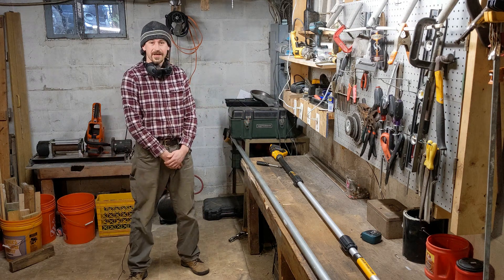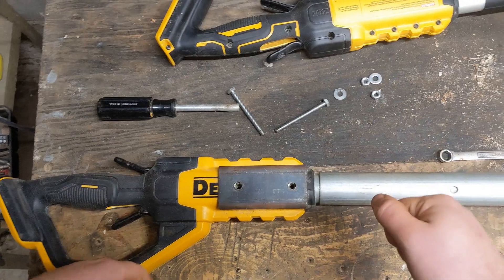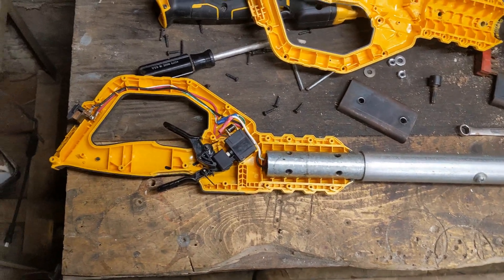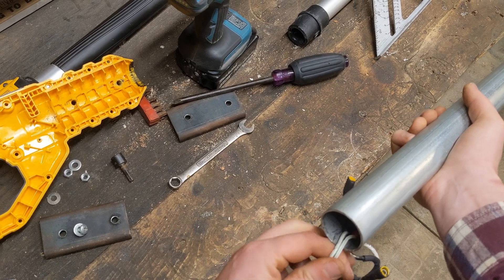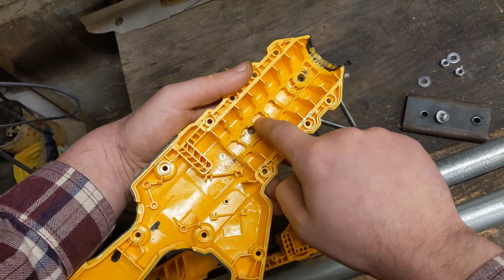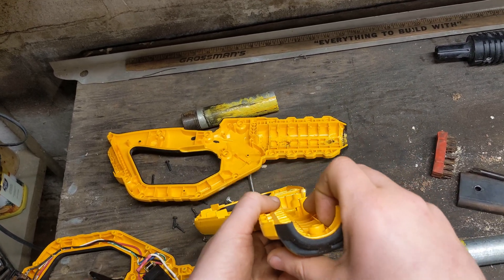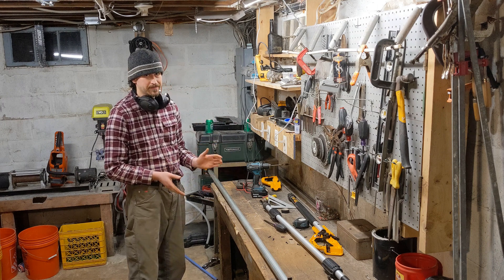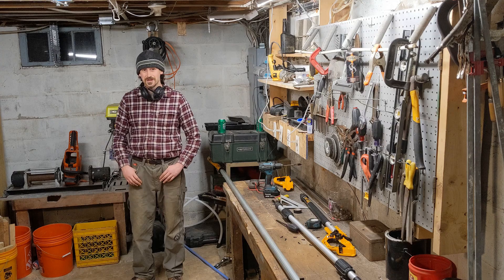DIY 20' Extended DeWalt Polesaw Teardown (How it's made)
This is how I modified a DeWalt polesaw from its original 10ft. length to this 20ft. version.